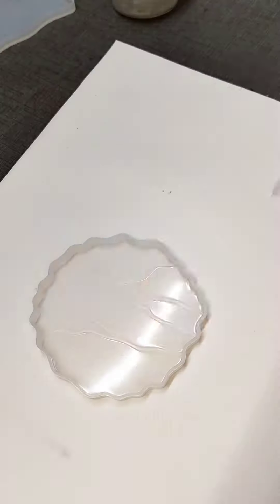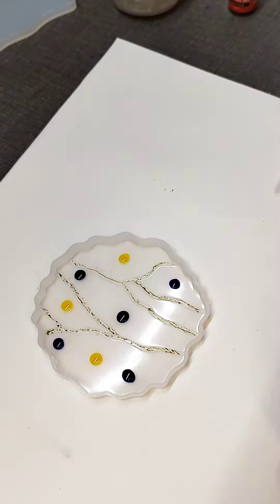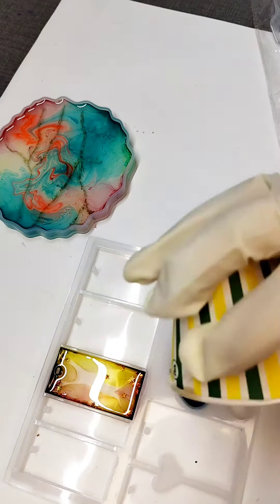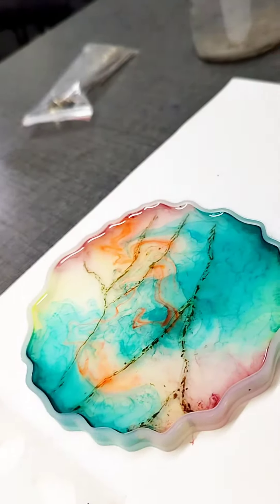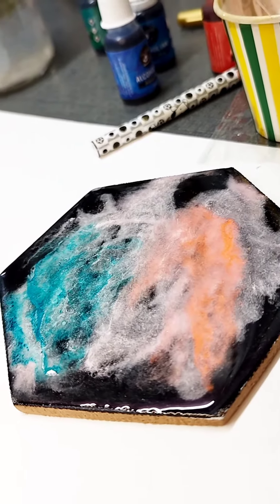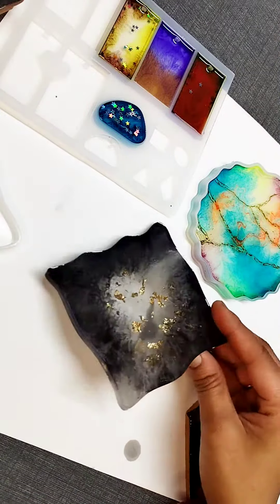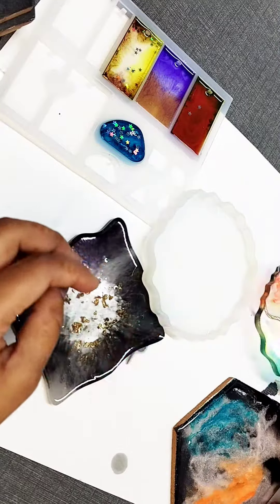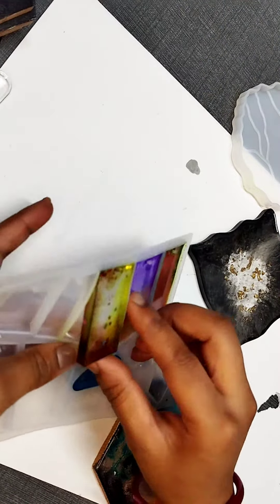Resin art part-2 || resin coasters ||resin key chains